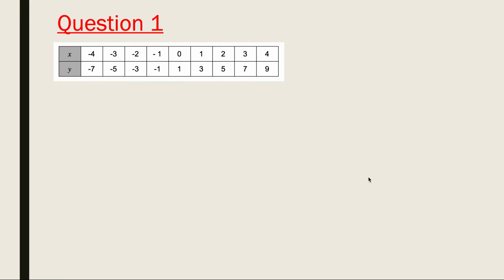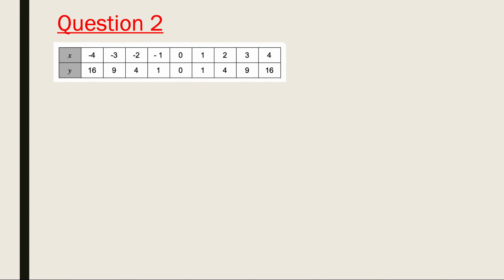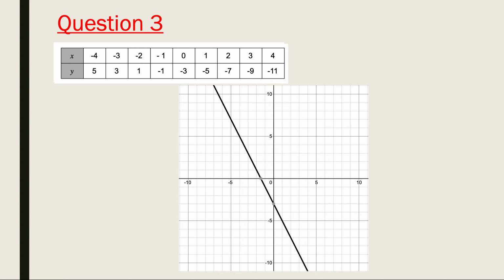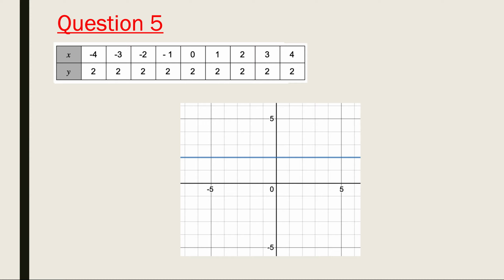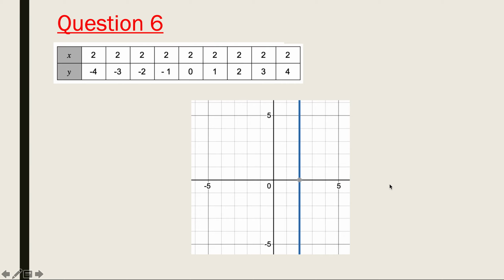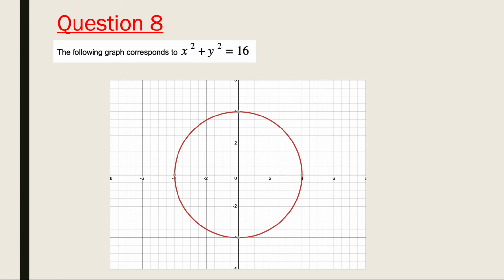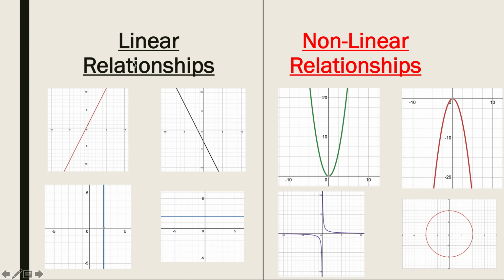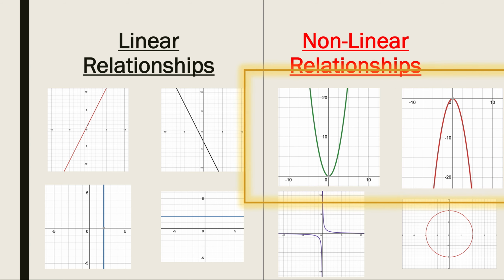Introduction Quadratic Graphs Part 1